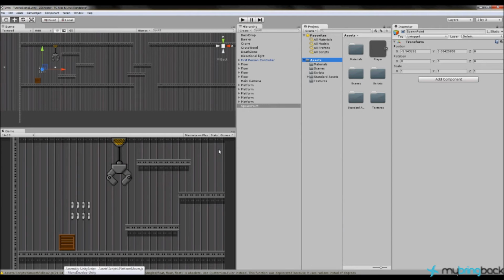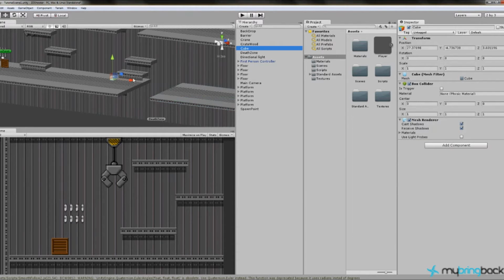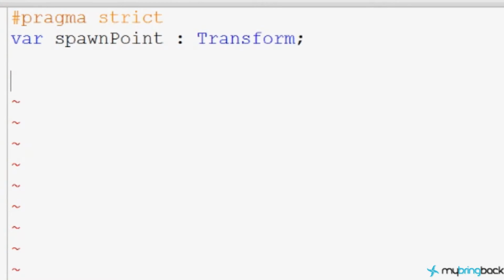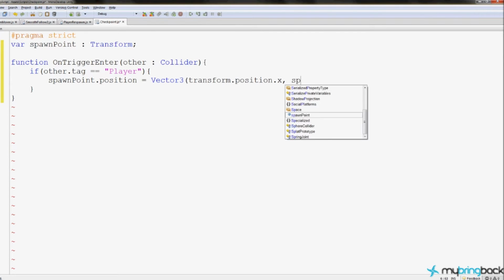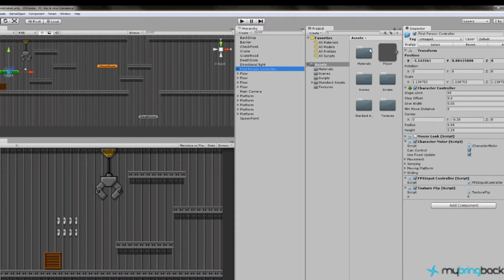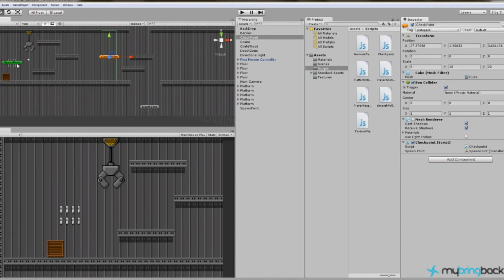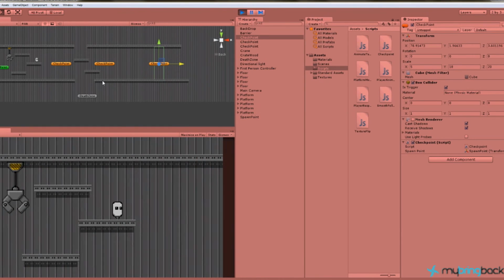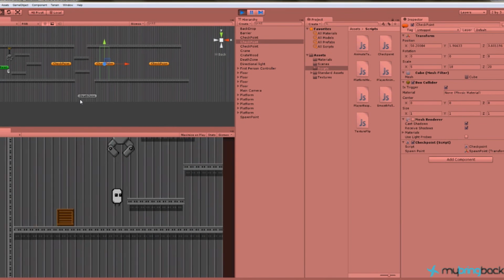Unity 2D Game Development 11 : Creating Check Points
Have you ever played a video game and died only to regress back 30 minutes of game play?  That is where check points come in handy.  In this Unity 2d tutorial we will learn about check points, which are a critically component of 2d game development.